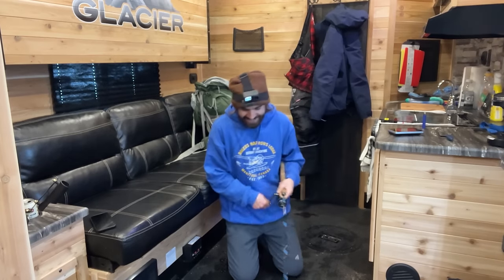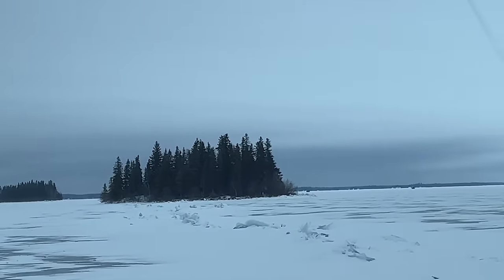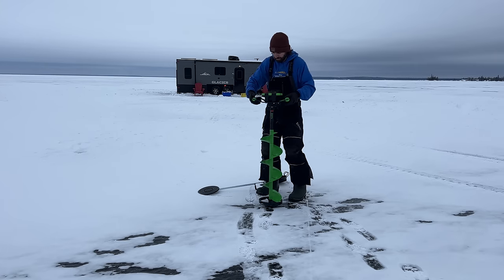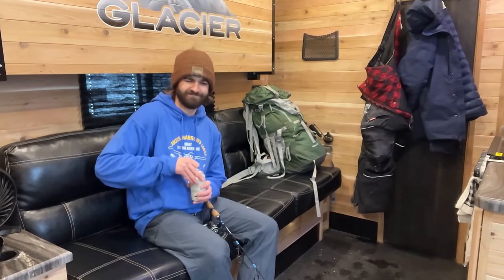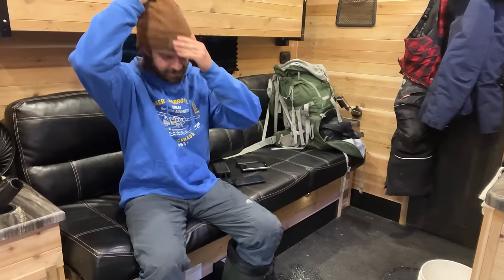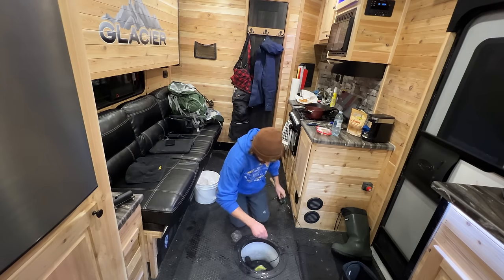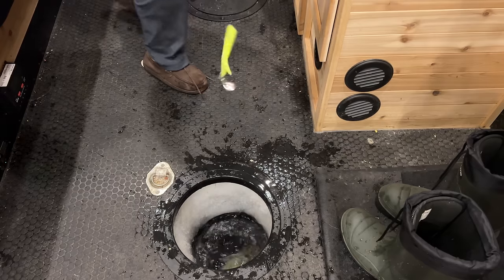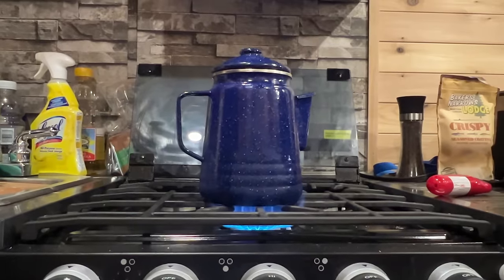Luxury Winter Camping In $85,000 Ice Castle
Cool experience luxury winter camping in this ice shack. Thanks to Bakers Narrows Lodge for making this possible, book your stay here - bakersnarrowslodge.com